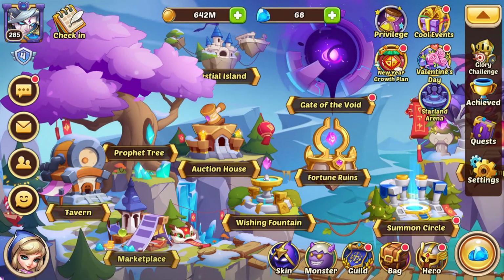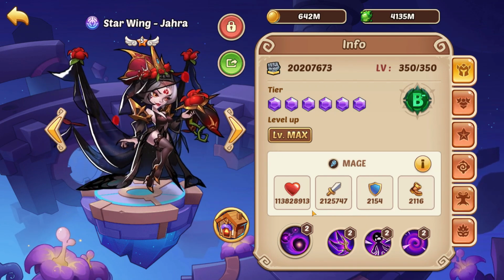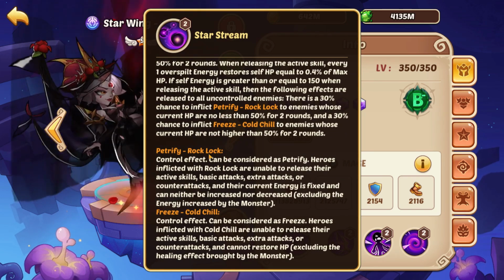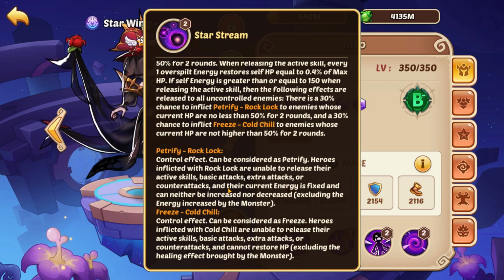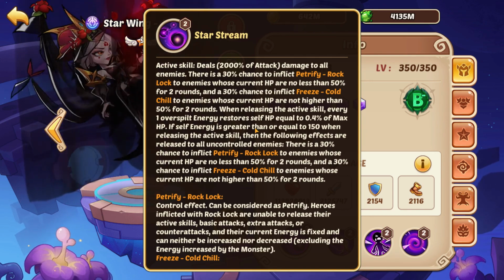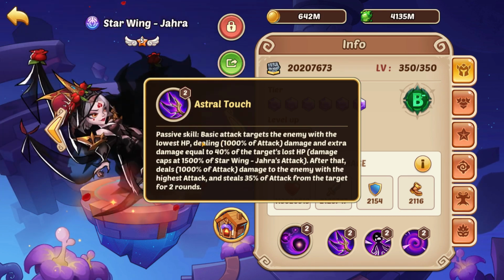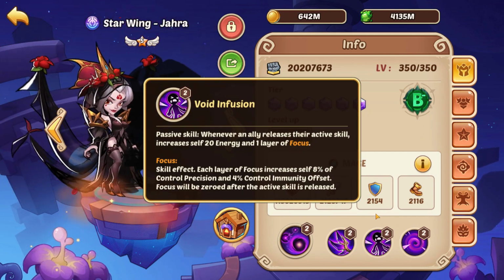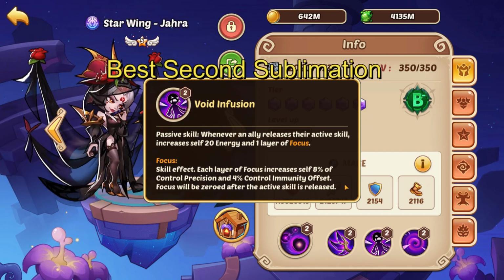Star Wing Jahra Build Guide - Idle Heroes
Idle Heroes Star Wing-Jahra SWJ Full Build Guide [Transcended - Episode 5]

🎁 Gift Codes : No Active Ones Yet.

Hey Guys,
in this video I will show you how to fully build Star Wing Jahra (SWJ) she is  one of the most powerful transcendence heroes in idle heroes you can build she can freeze and petrify the whole enemy team and do tons of damage she is a must for fast progress in void vortex  and void campaign and tons of modes for here awesome abilities.